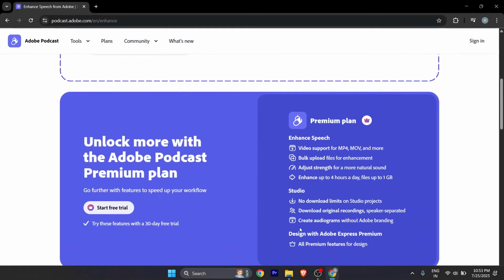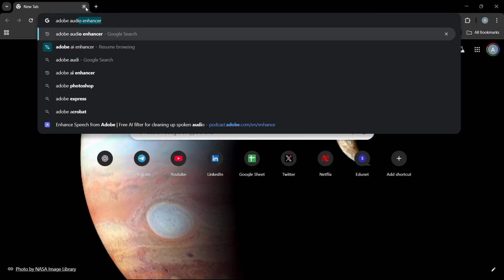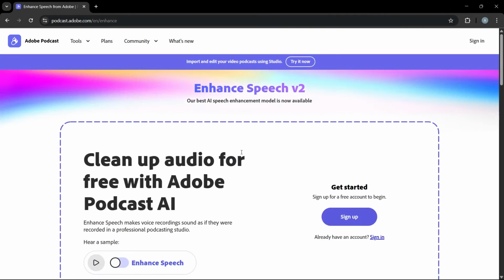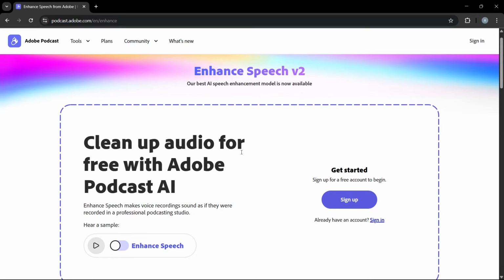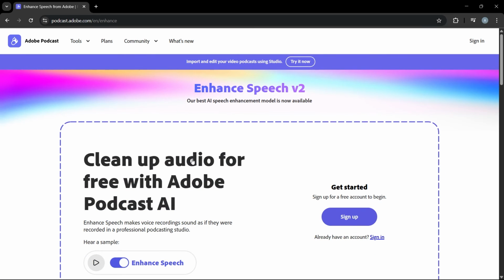How to Boost Audio Quality Using Adobe [easy]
Hey guys, in this video we're showing you how to boost audio quality using Adobe software, a super easy and essential trick for anyone creating professional videos, podcasts, or voiceovers. We'll introduce you to the simple yet powerful tools in Adobe Premiere Pro and Audition, like the Essential Sound panel and one-click presets such as Vocal Enhancer. By the end of this tutorial, you'll be able to quickly fix common audio issues, reduce background noise, and give your sound a crisp, professional quality without any complex audio engineering knowledge.